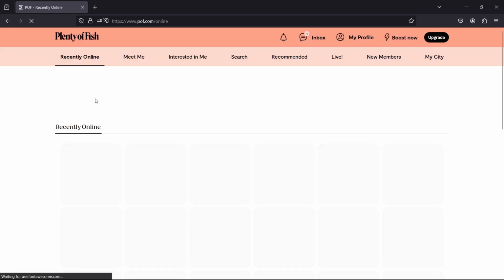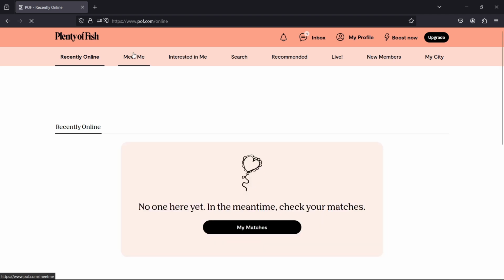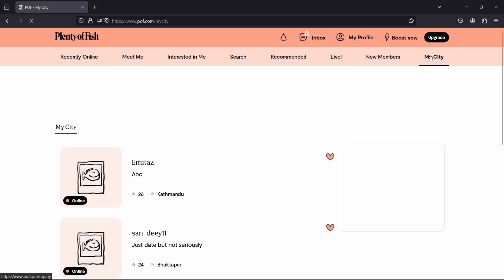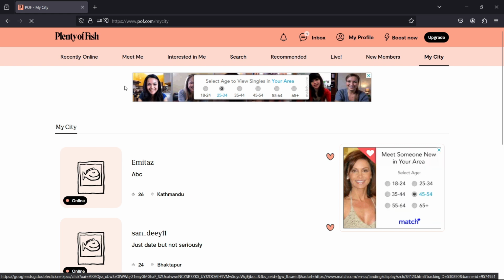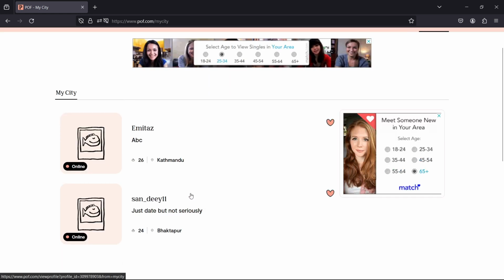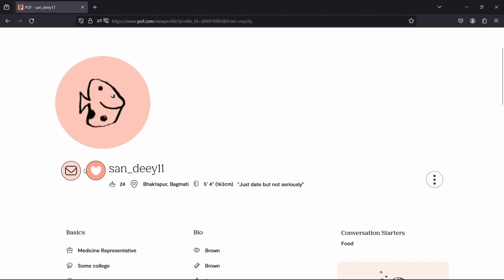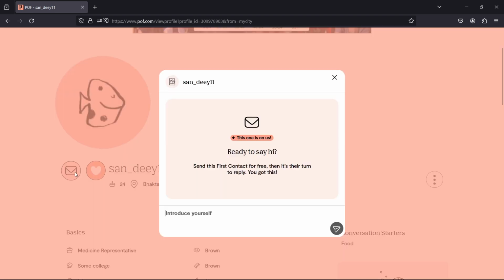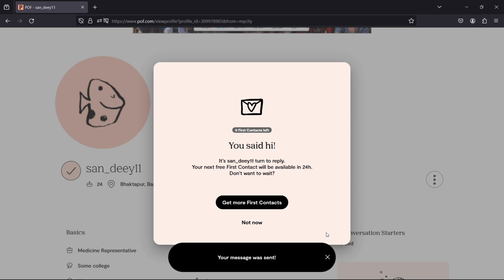How To Send Messages On Plenty of Fish (POF) | Plenty of Fish Tutorial (Full Tutorial)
How to send message in plenty of fish? Ready to mingle on Plenty of Fish (POF)? Awesome! But before you dive headfirst into the dating pool, mastering the art of sending the perfect first message is key. Fear not, fellow singles! This comprehensive guide will show you exactly how to craft a message that grabs attention and sparks a conversation.